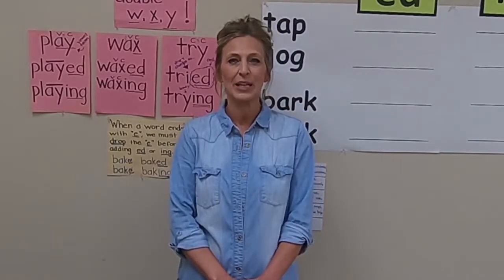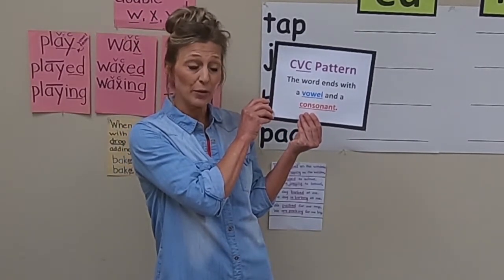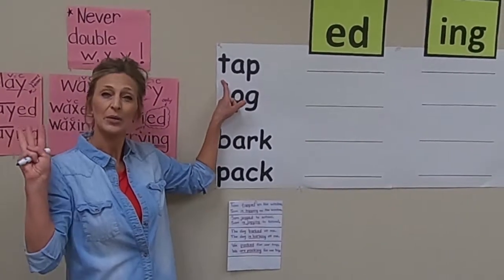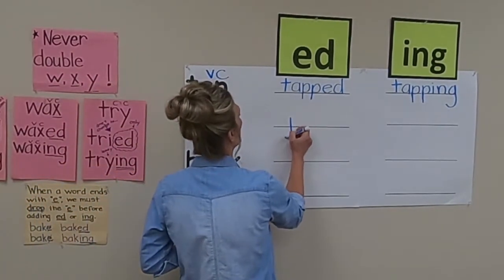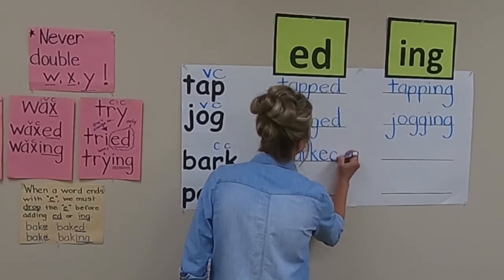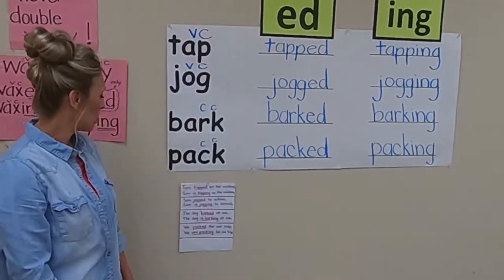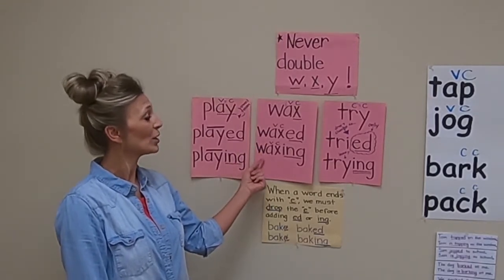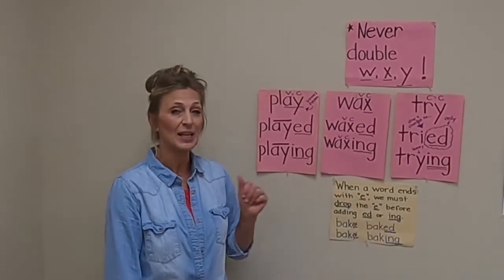1st Grade ELA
1st Grade ELA